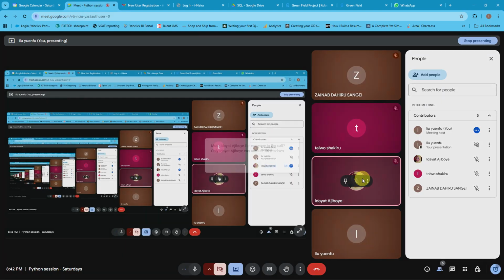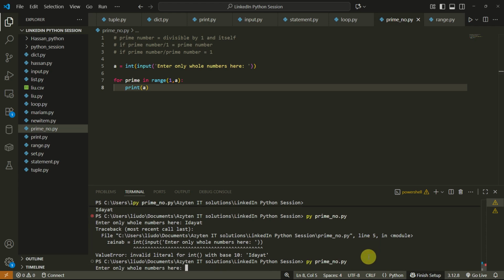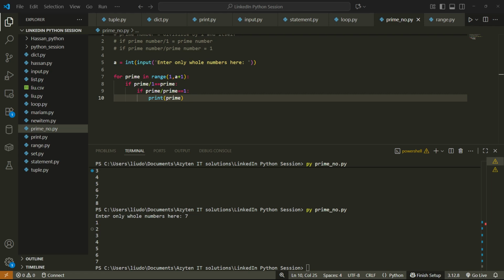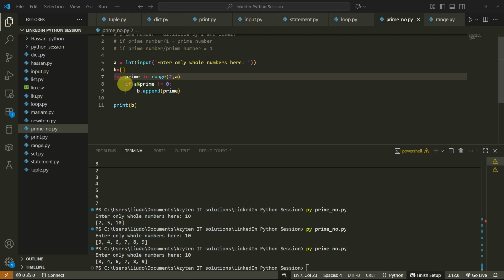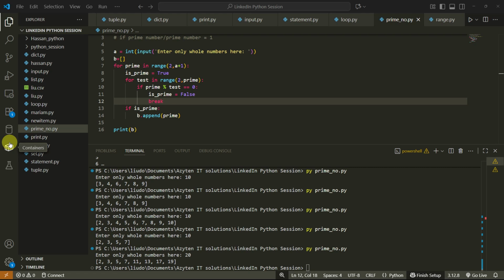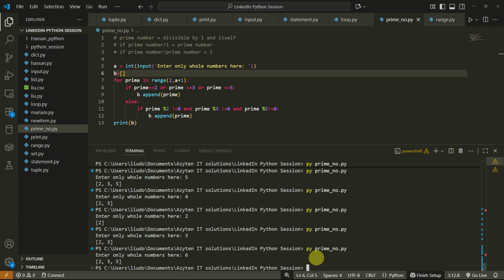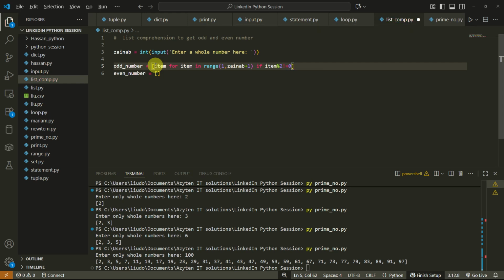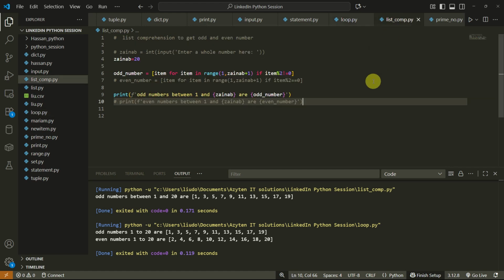Python list comprehension